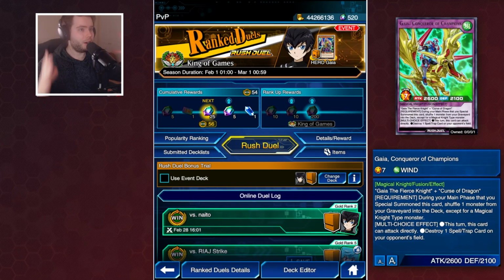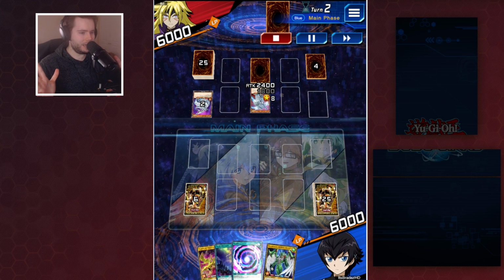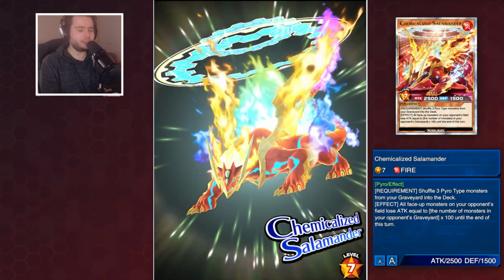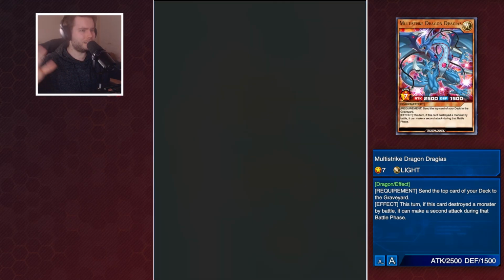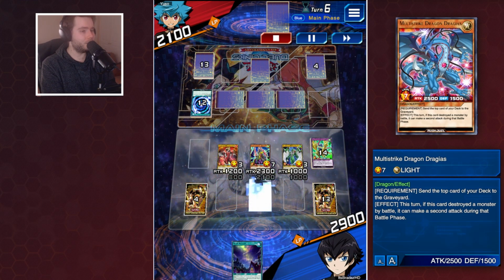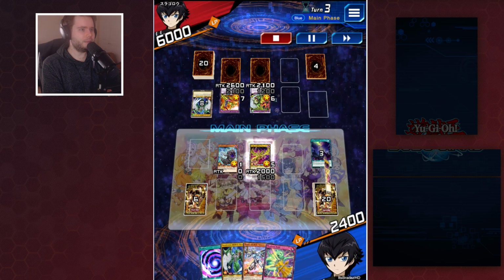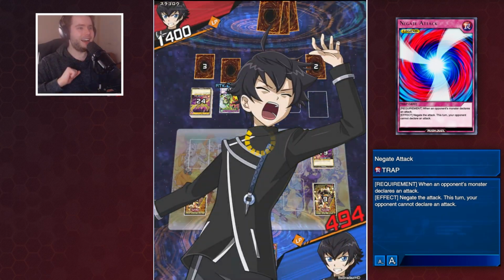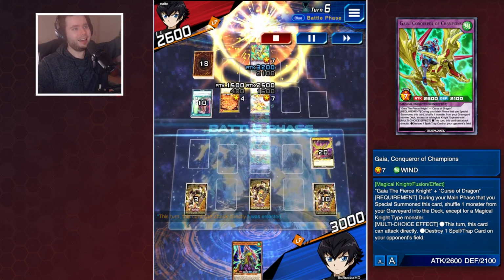NEW ELEMENTAL HERO GAIA DECK! YUGI & JADEN FUSE IN RUSH DUEL KING OF GAMES! | Yu-Gi-Oh! Duel Links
The new FREE Gaia the Fierce Knight CHALLENGE DECK opens new options for Rush Duel, and today we combine it with Elemental HERO to take on the Rush Duel ladder in Duel Links to KOG (KING OF GAMES!)

Based on Mono-Sync's KOG Deck List